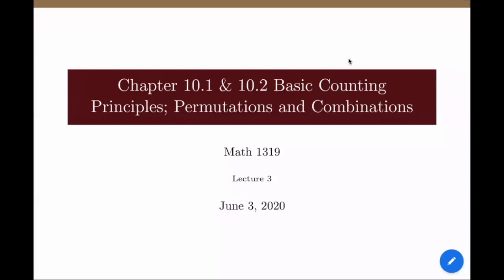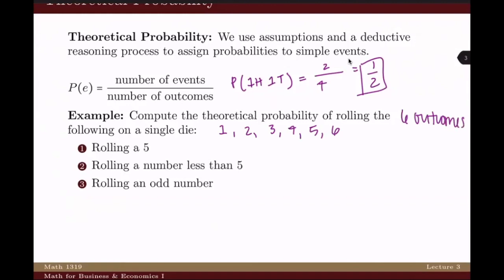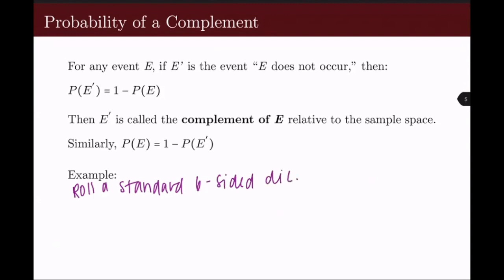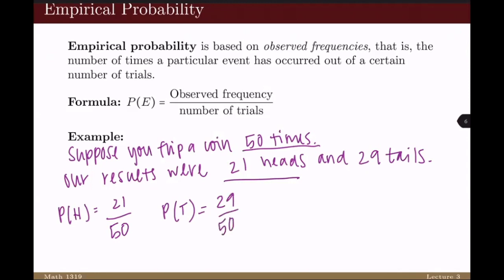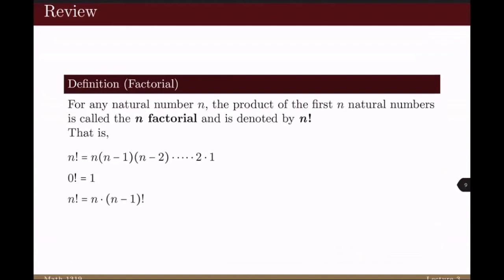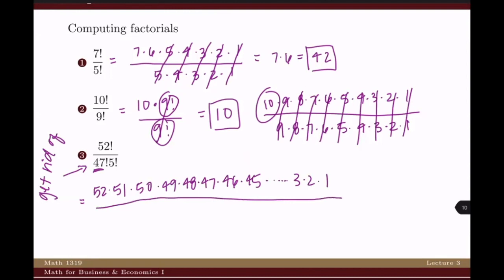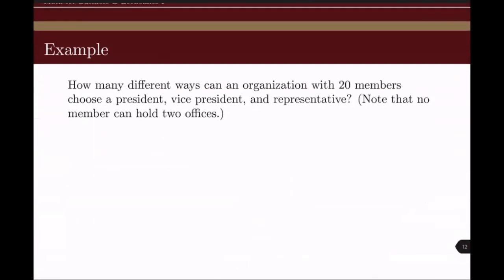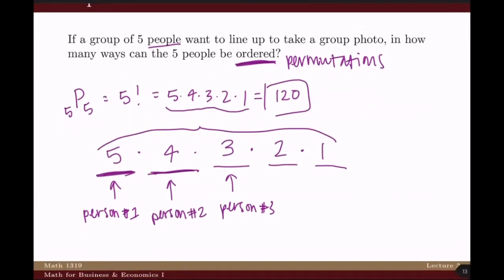Lecture 3 Ch 10.1 & 10.2